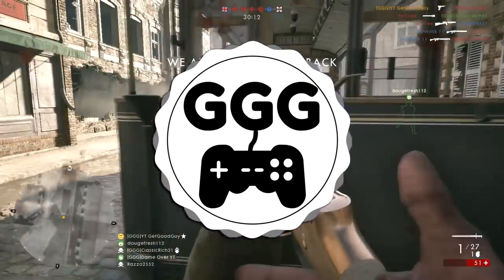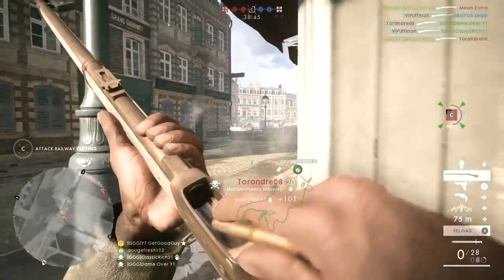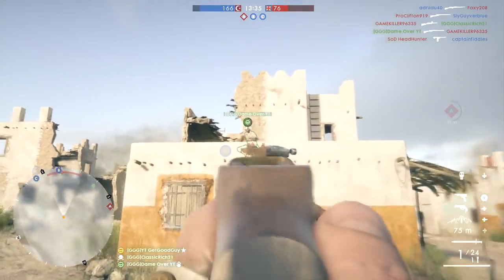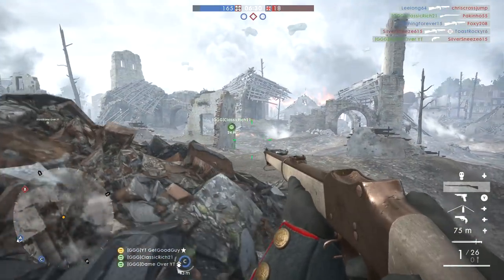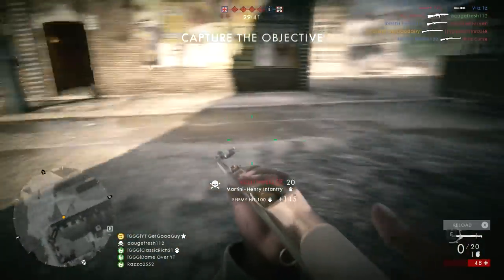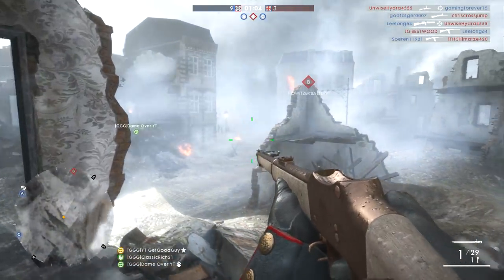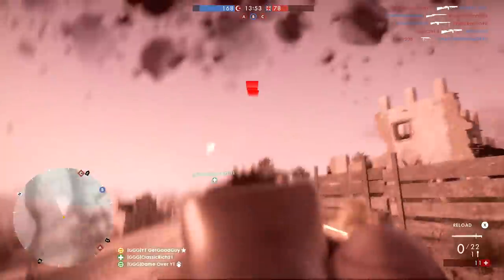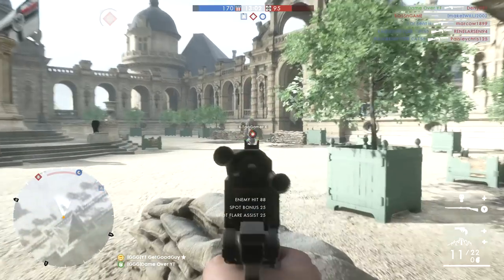Martini-Henry Infantry Made Easy - Battlefield 1 Tips and Tricks (BF1 Console Martini Henry Is OP)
The Martini Henry Infantry is incredibly powerful and easy to use on console... if you know how. Incredible aim assist / auto aim coupled with my tips and tricks can result in a huge amount of kills.  A very forgiving sweet spot at close to medium range means you can pick up easy one shot kills and really boost your KD. Plus it's just fun. A lot of fun.

We'll cover the basic tips of how to use the Martini Henry and then get in to the more advanced details of what you can do to be more effective as a scout with this beast of a weapon. This video will guide you throw the learning process of using the Martini Henry on console and you can go on to destroy the opposition as a one shot machine.